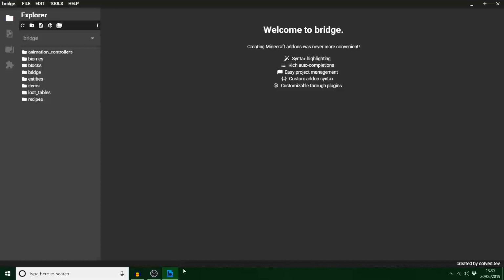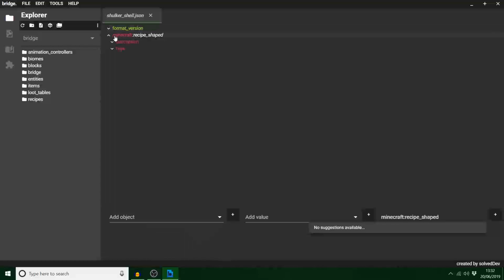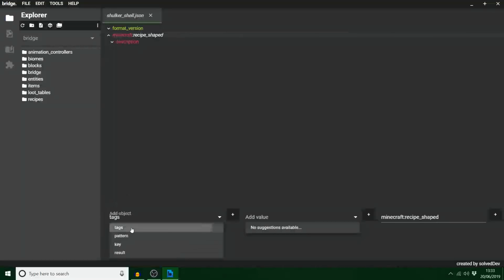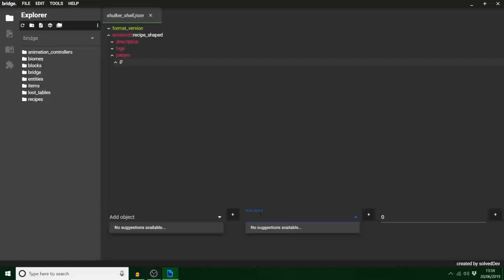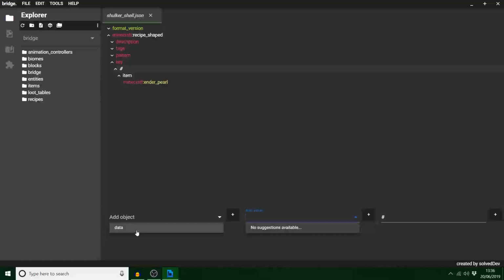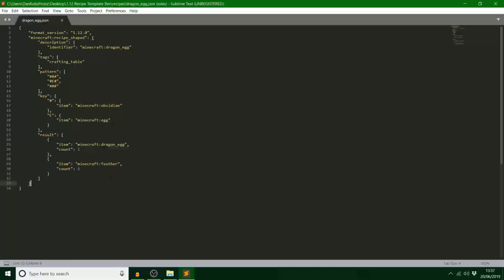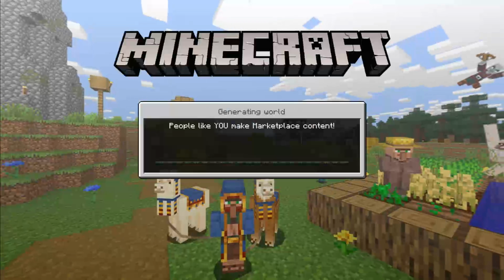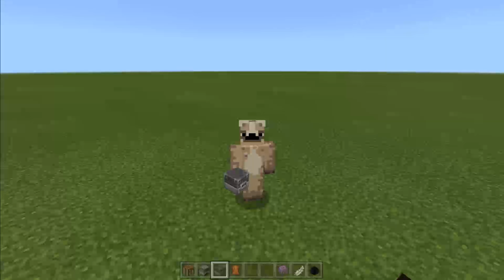How To Create Custom Recipes On Minecraft Bedrock Edition (Tutorial)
Hello & Welcome,
In this video I'm showing you how to create custom recipes for minecraft bedrock edition, using an amazing FREE program called bridge.

Note this is only going to work for minecraft bedrock edition 1.12.0 & above!

🌟My Patreons🌟:-

- Lister
- Stan Th3 M4n
- Russel Bean
- Hyperfied
- LotossKiller
- Richard Duron
- Craftpiwurzel
- Flammer515
- Elliot
- CtClunker
- MyNameIsRou
- NotABat

✨Many Thanks✨

DRP